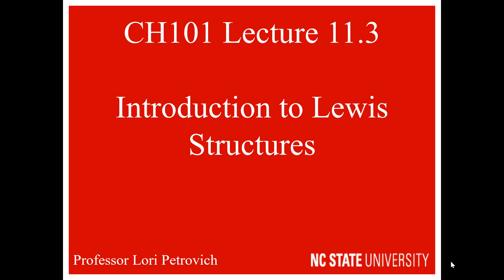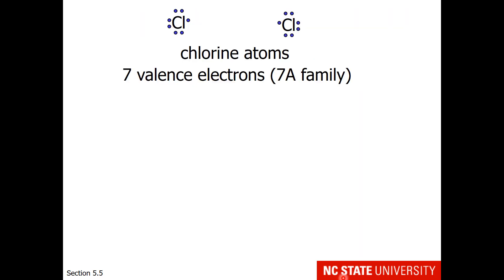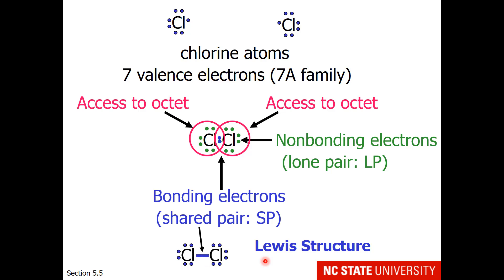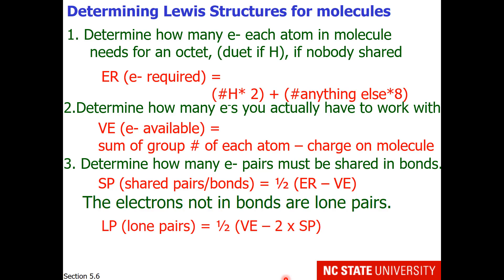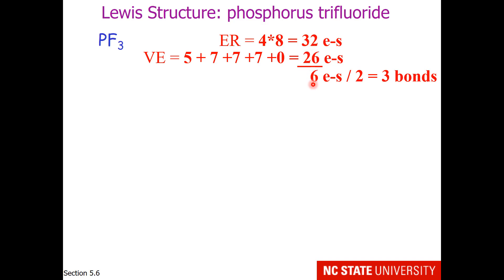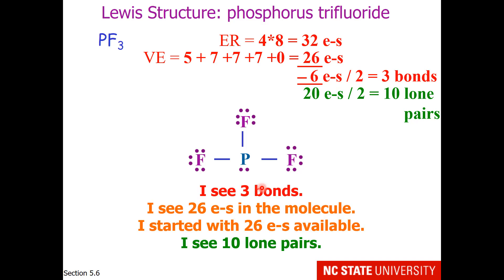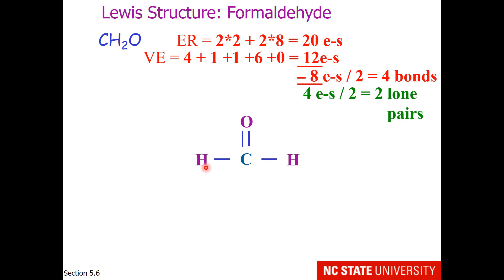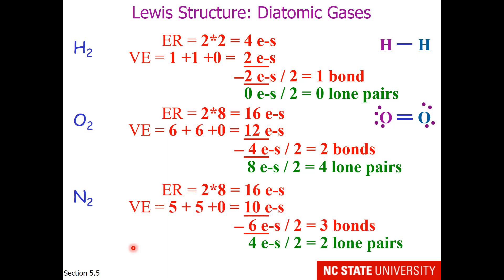Lecture 11.3 Introduction to Lewis Structures